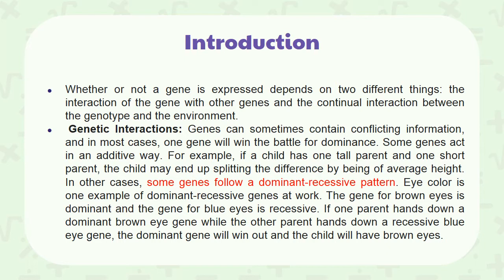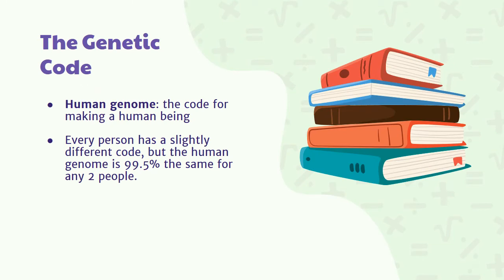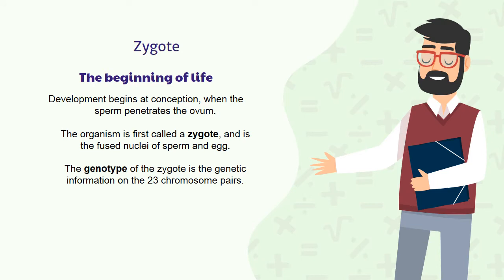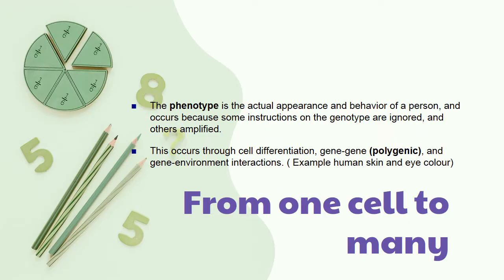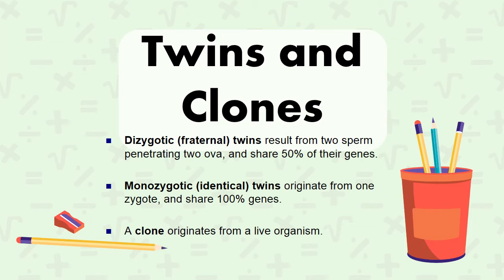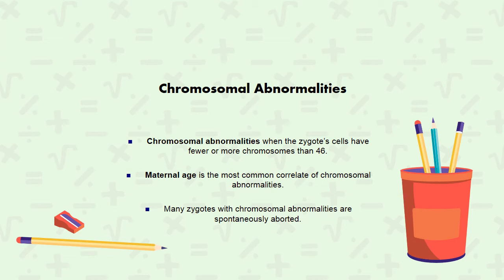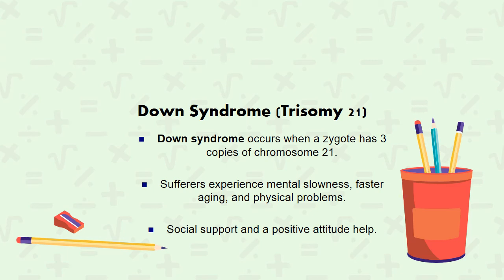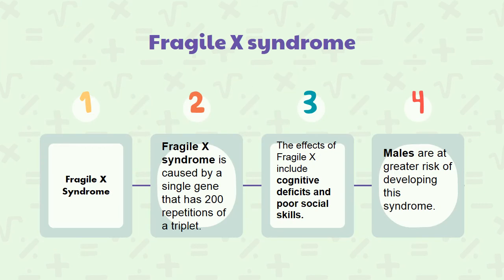BPS102 Developmental Psychology by Dr Manjusha Deka Saikia